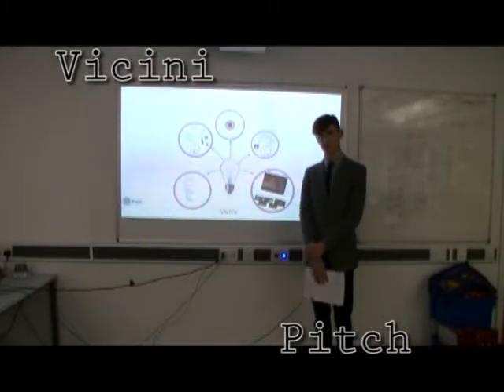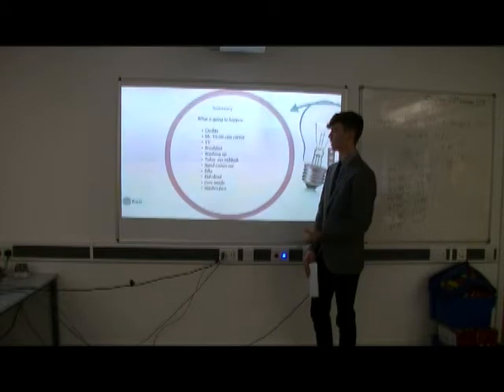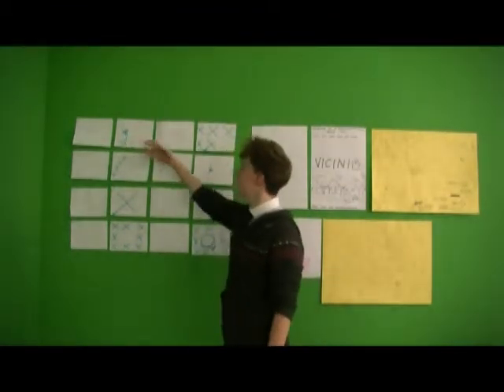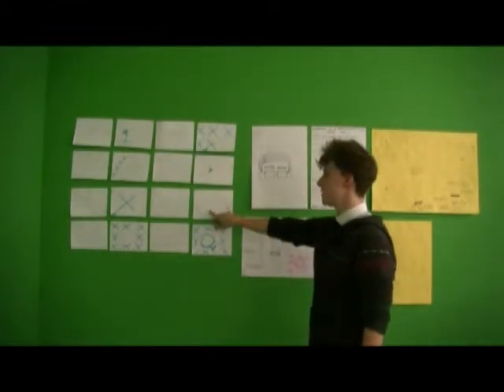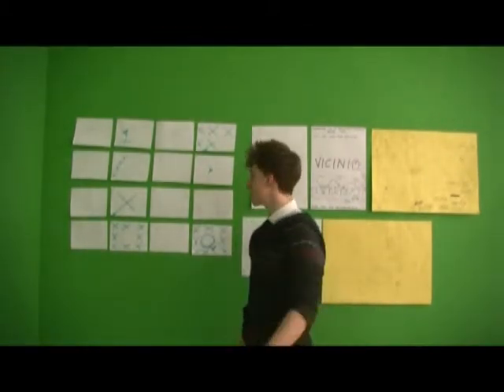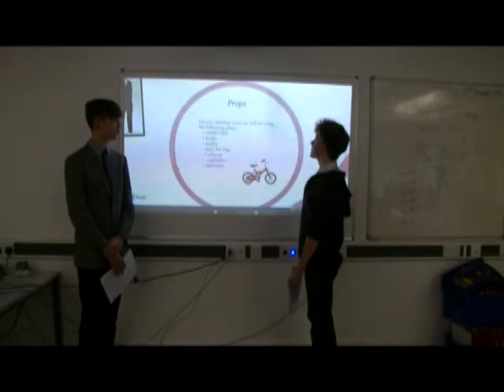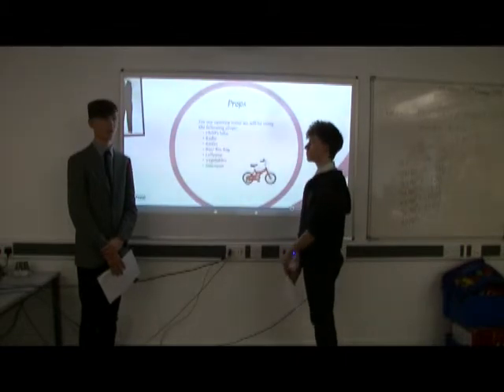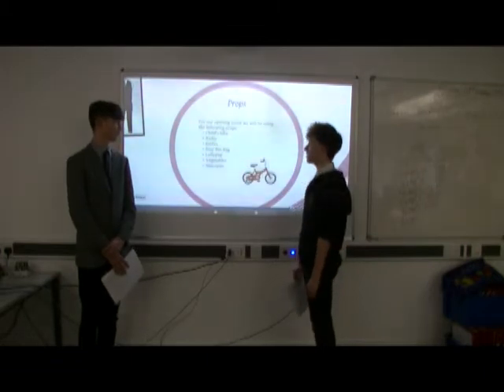Vicini Post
This is our post for our movie ' Mr Vicini '